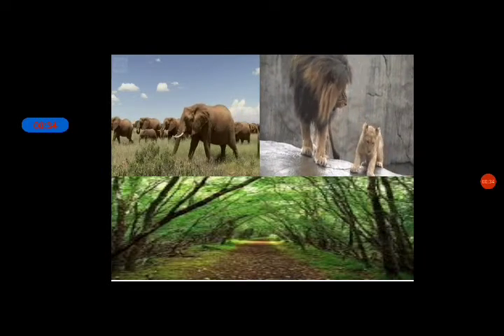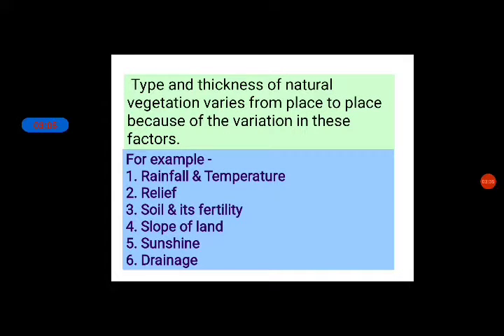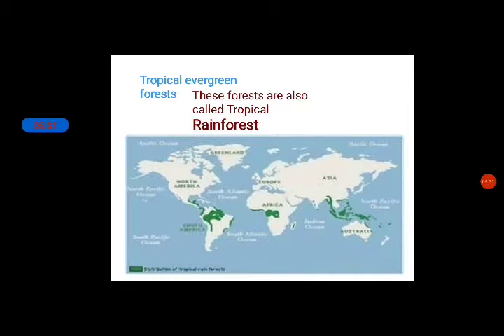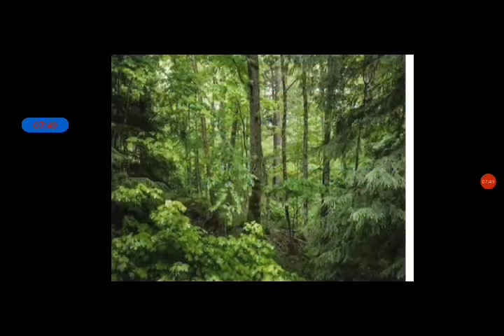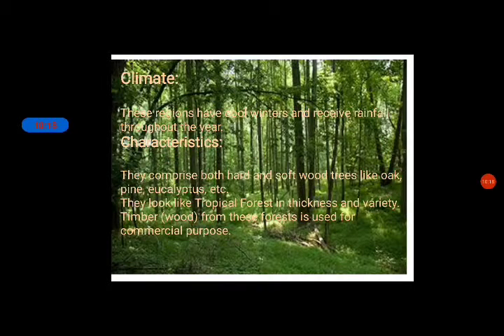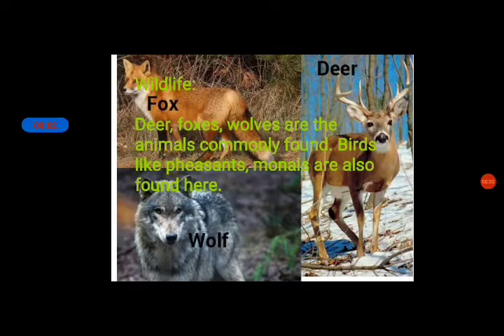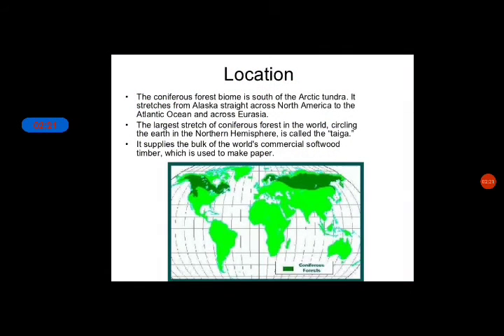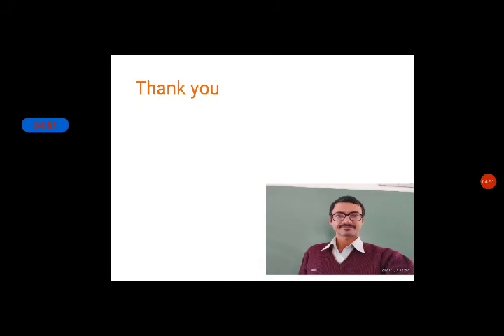Class 7 Geography Chapter 8-Natural vegetation and wildlife 1